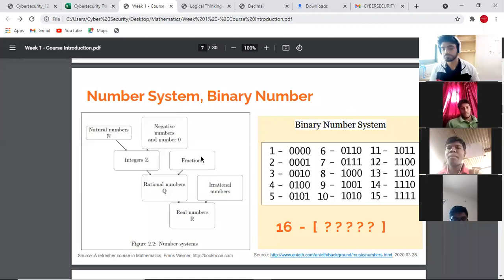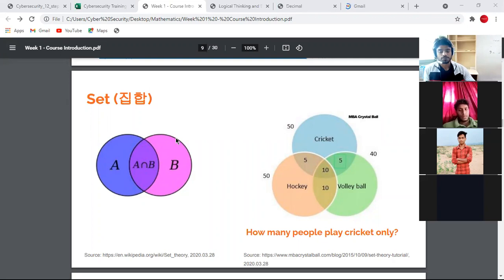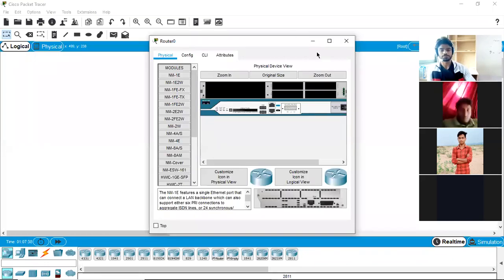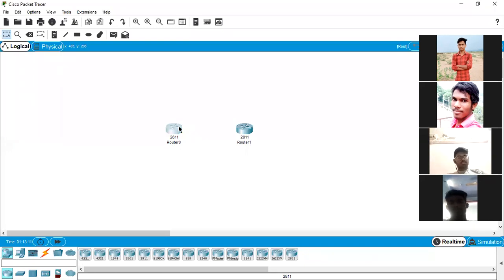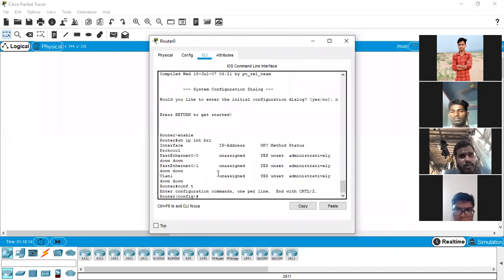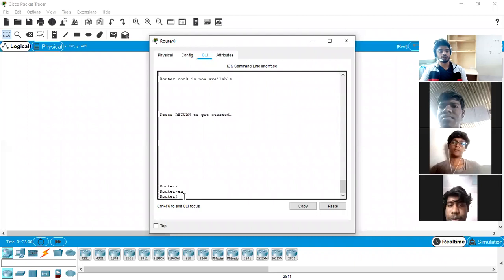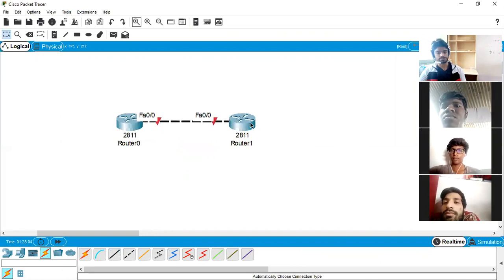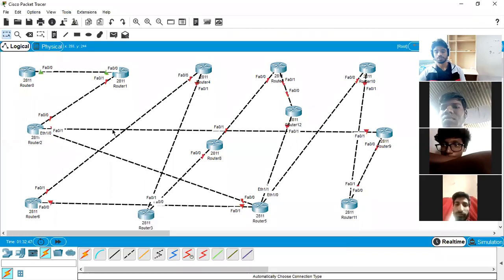Cybersecurity Class 2 - Number System and Intro to router and configs.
Intro to number system and
Intro to router
Basic router configs.